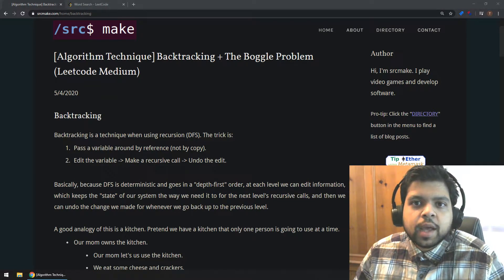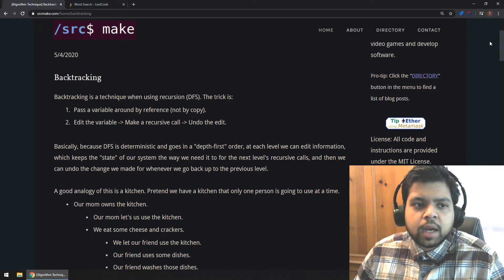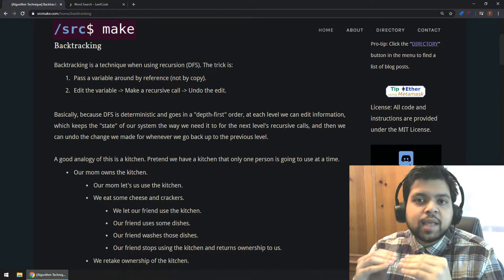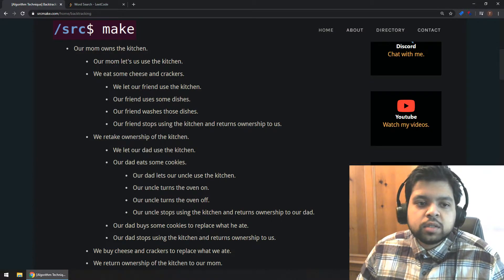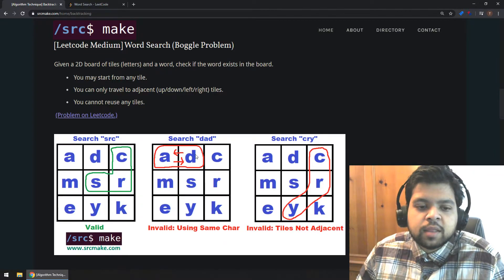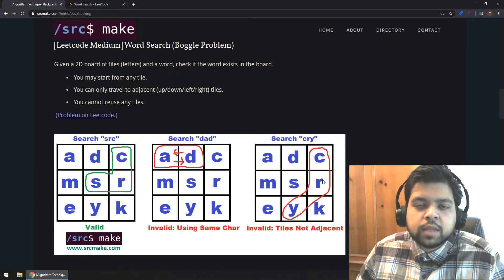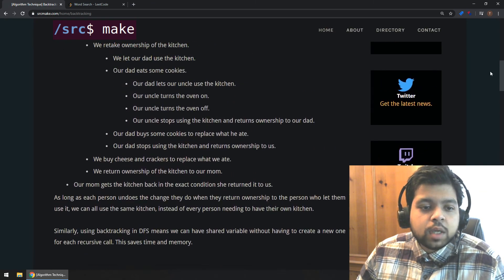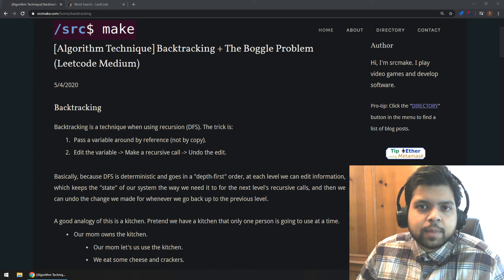[Algorithm Technique] Backtracking + The Boggle Problem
In this video, we go over the backtracking algorithm technique, which helps DFS/recursion be more efficient. We also apply backtracking by solving the Boggle Problem.